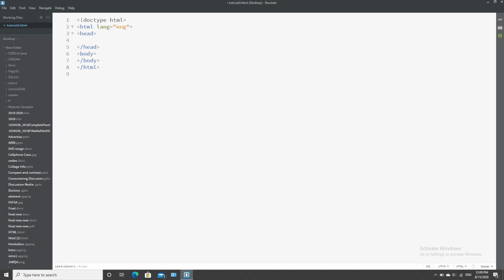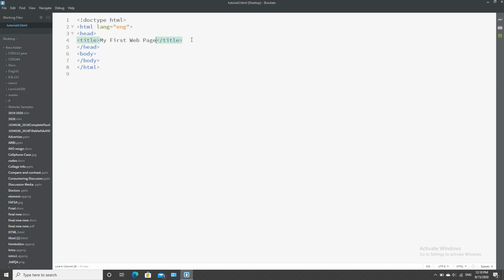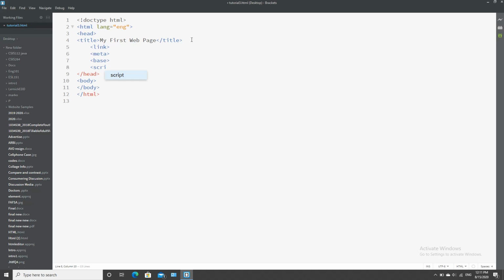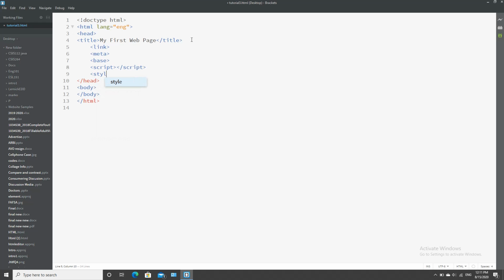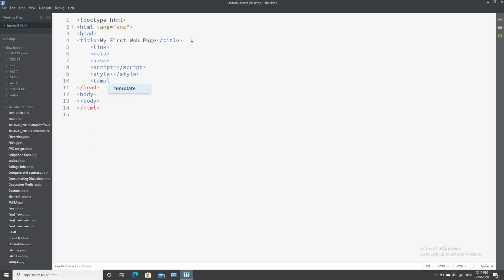HTML Tutorial Part 4 - Head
Talk about the  head section  and what elements are inside the head section.